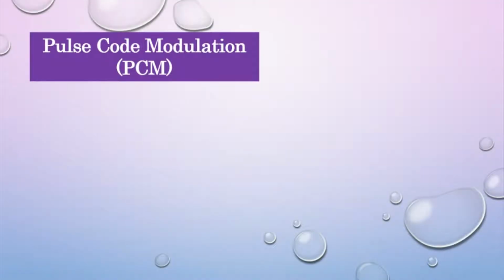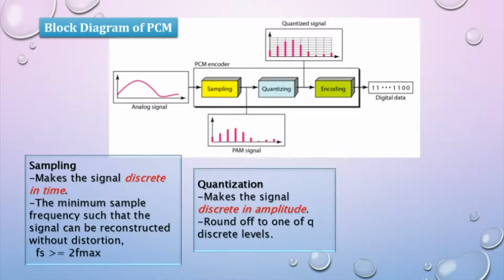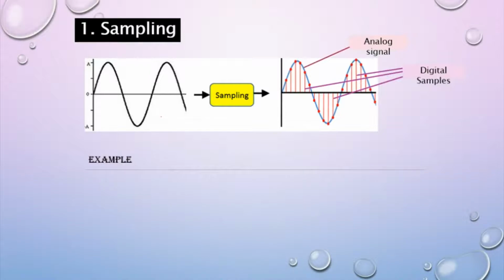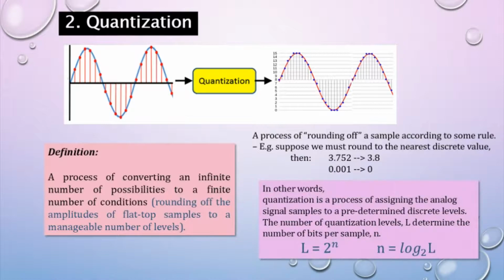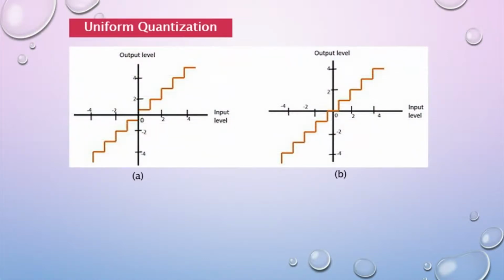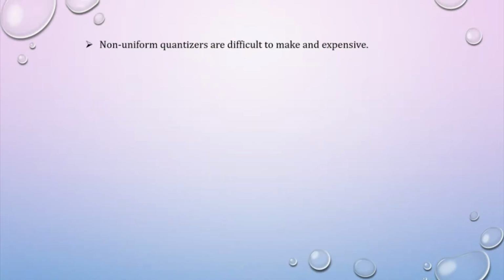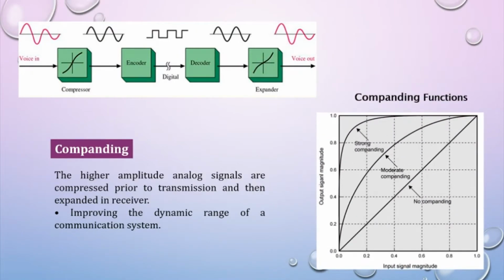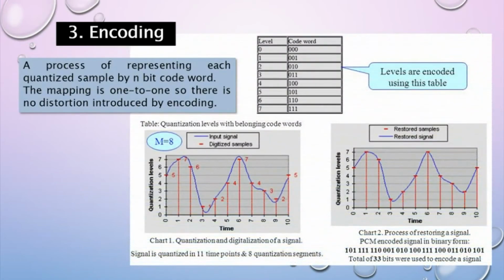Pulse Code Modulation (PCM)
PCM process:
1. Sampling
2. Quantizing
3. Encoding

Prepared by:
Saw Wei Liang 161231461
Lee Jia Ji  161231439